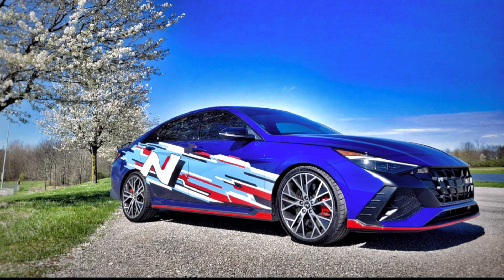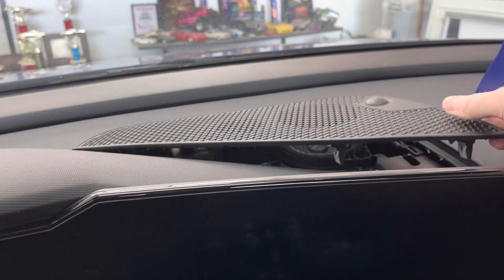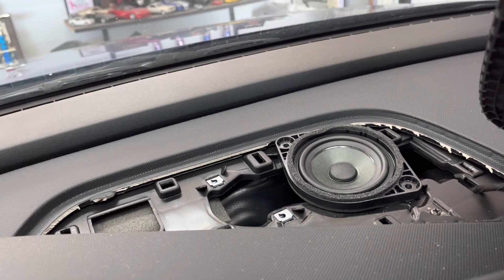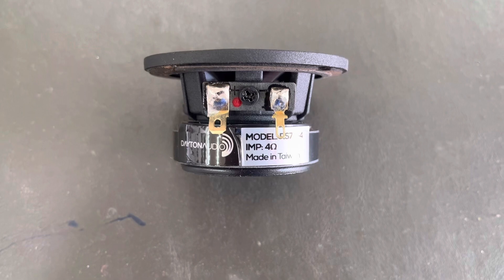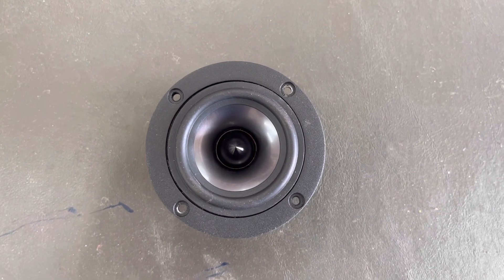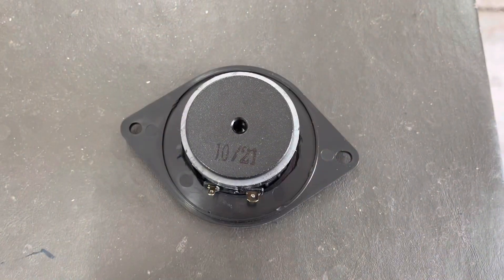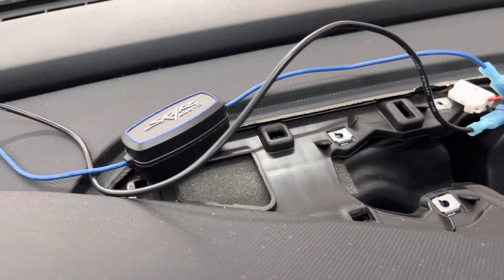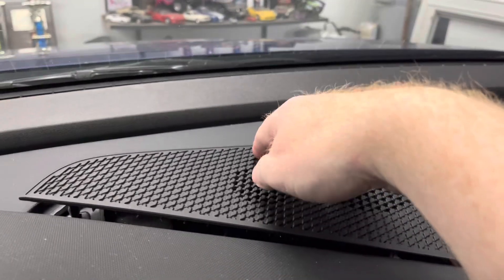2022+ Hyundai Elantra N Center Speaker Removal & Dayton 3" Speaker Install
In this video, I show how to remove the factory Bose center speaker, out of my 2022 Hyundai Elantra N, and install a Dayton Audio 3" speaker

Audio Parts Installed on Car and Other Recommendations

Powered Subwoofers
Rockford Fosgate Powered 8” Subwoofer P300-8P
Rockford Fosgate Powered 10” Subwoofer P300-10
Rockford Fosgate Powered 12” Subwoofer P300-12
Rockford Fosgate Powered 12” Ported Subwoofer P500-12P

Passive Subwoofer / Amp Combo
Kicker 12" CompR Larger Ported Enclosure
10" LT7S Square Subwoofer
Alpine S-A60M Mono Amp (600 Watts @ 2ohm)
Kicker 46CXA8001T Mono Amp (600 Watts @ 2ohm)

AudioControl Line Output Converters (LOC)
LC2i Pro

AudioControl Amplifiers Signal Processors
AudioControl LC 6.1200
AudioControl D 6.1200 Amp/Processor Combo
AudioControl DM-608
AudioControl ACR-3 Remote
AudioControl AC-BT24 Bluetooth Adapter (Optional)
AudioControl DM-810
AudioControl SA-4100i (Microphone)

Tools
Trim Tools
Fiberglass Wire Fish Line
Storage Straps
Tesa Tape
Dremel 3000 Corded
Dremel 8220 Cordless
Unibit Step Drill Bit

Power Wire Kits and Accessories
T-Taps with Tool
T-Taps
Wire Ferrules (Small Wiring)
Wire Ferrules (Large Wiring)
18 Gauge Wire Bundle 10 Colors
16 Gauge Wire Bundle 10 Colors
Stereo RCA
RCA Y-Adapter
Mono RCA
Crimp Tool Large Gauge Wire
8 Gauge Kit
4 Gauge Kit
0 Gauge Kit
12 Gauge Speaker Wire
Engine Bay ANL Fuse Holder (0 Gauge)
Mini ANL Fuse Holder or Ground Block (0 or 4 Gauge)

Front Speakers and Adapters
Alpine S-S65C
Focal ISU 165
Focal PS 165 FE
Tweeter Adapters
Plastic Speaker Adapters Metra 82-5605
Foam Speaker Rings

Center Speaker and Adapters
Dayton RS75-4 3” Speaker
Skar Passive Crossover
Metra GM 2.5 Speaker Adapter 82-3016

Sound Deadening and Tools
Siless Black 50 mil 52 sqft
Siless Silver 50 mil 26 sqft
Siless Black 80 mil 36 sqft
Siless Liner Closed Cell Foam 157 mil 36 sqft
Roller
Scissors
Exacto Knife
Utility Knife
Alcohol Spray Bottle
Alcohol
Scotch Blue Painter's Tape (Sharp Lines)